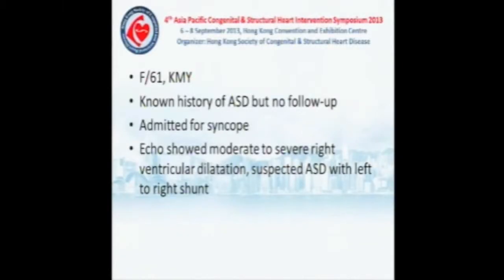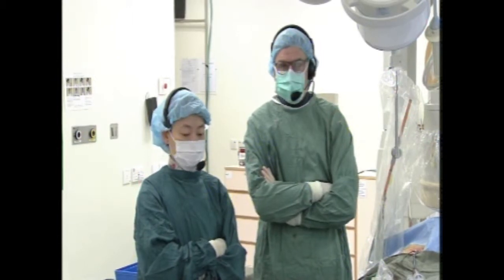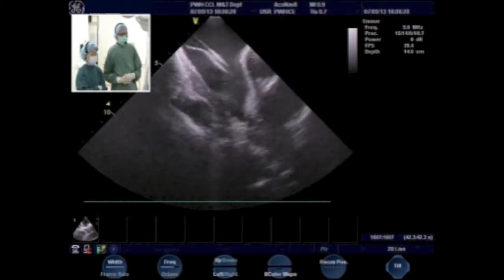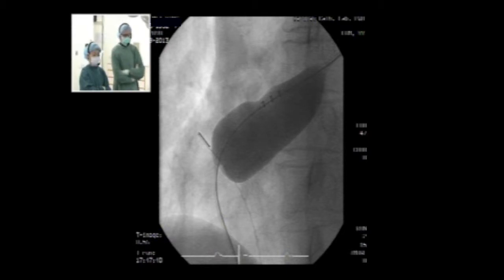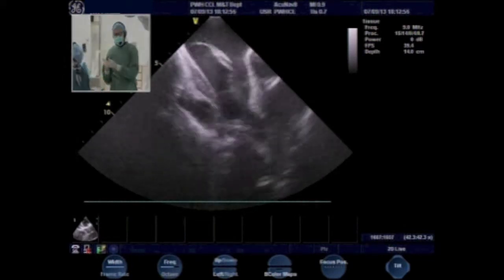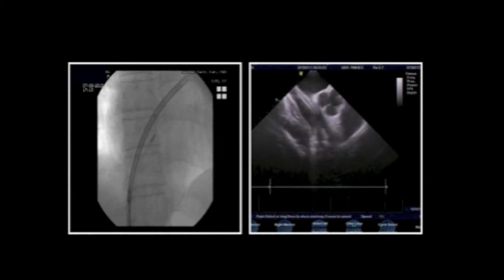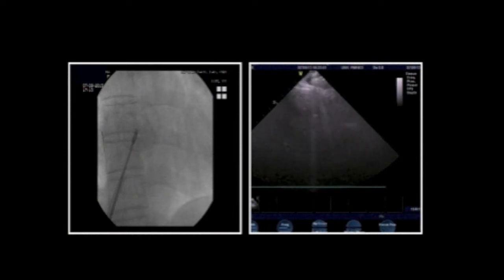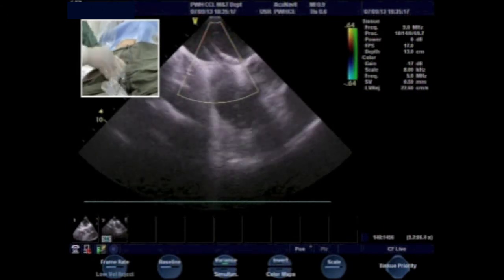Cardiac 3 Case4 ASD